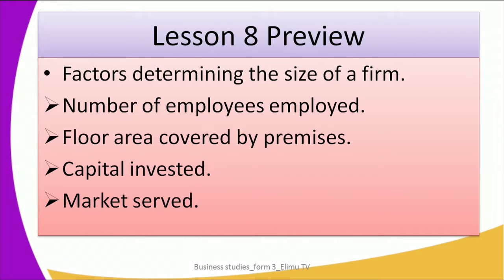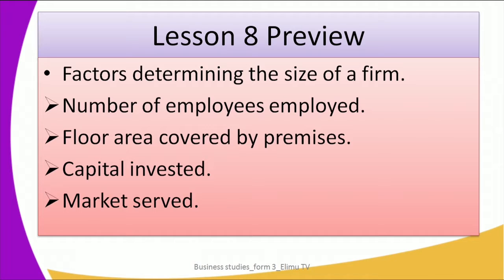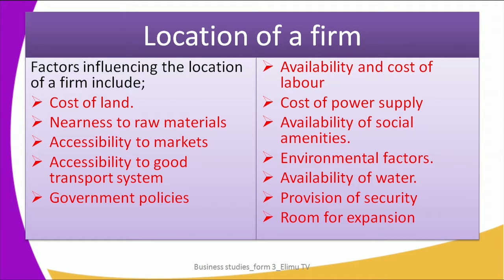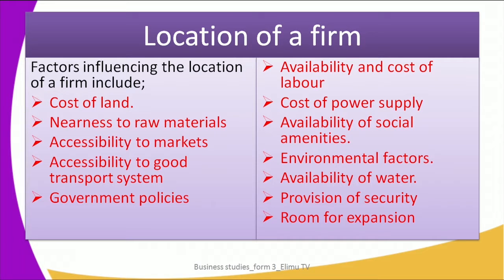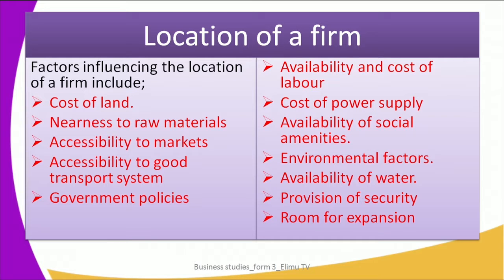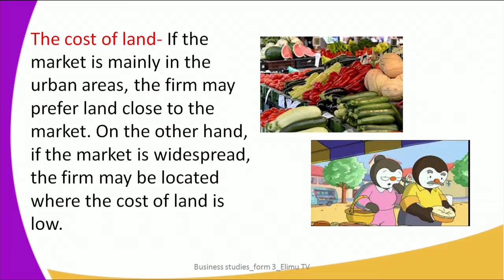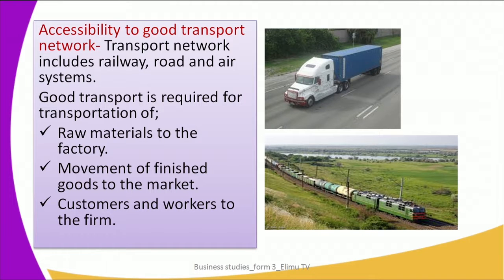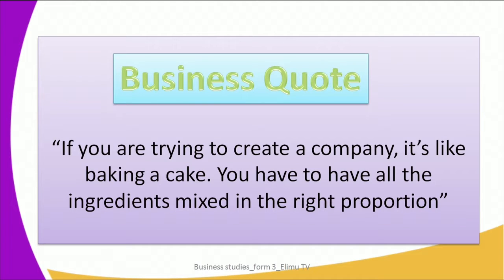Form 3 Business Lesson 9 Size and Location of a Firm 2016 06 23 15 19 25